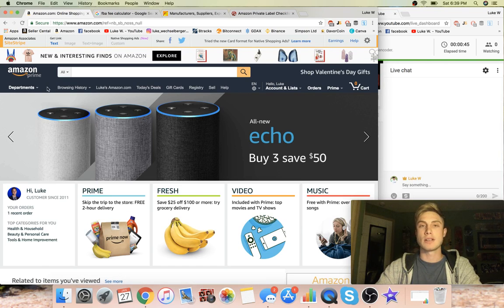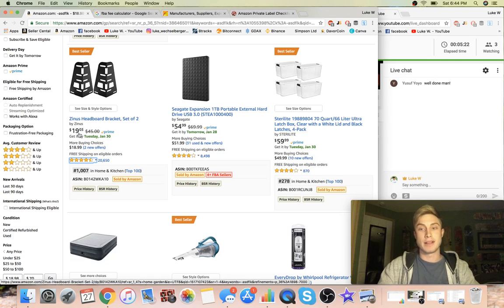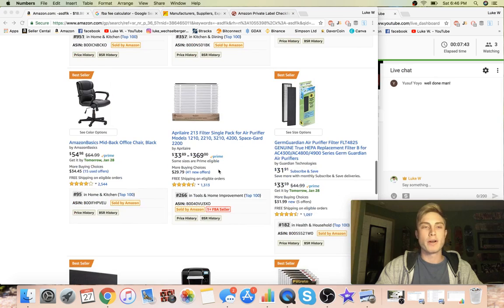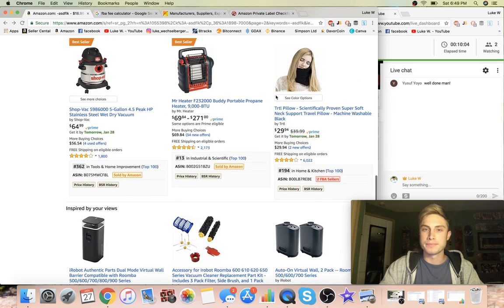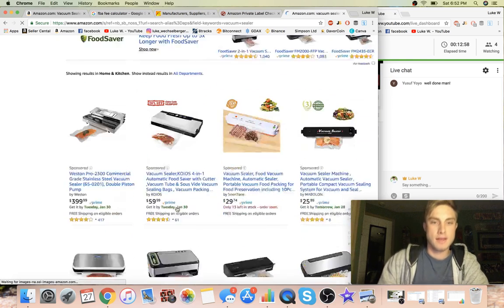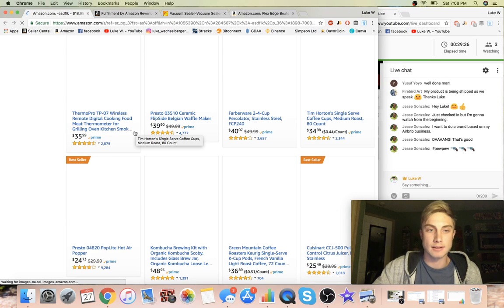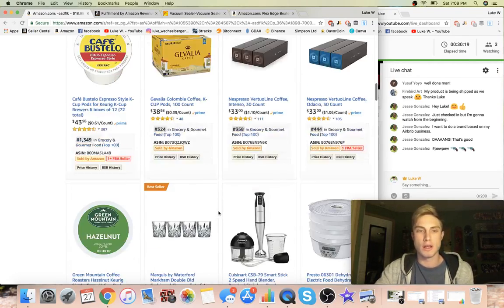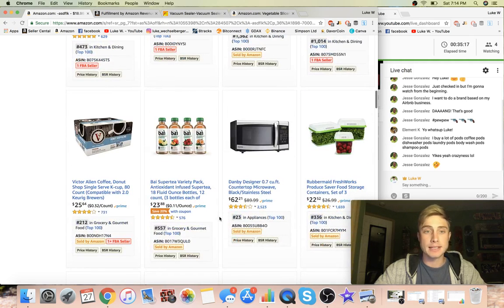Manual Amazon FBA Product Research Method | Selling Online for Beginners Livestream